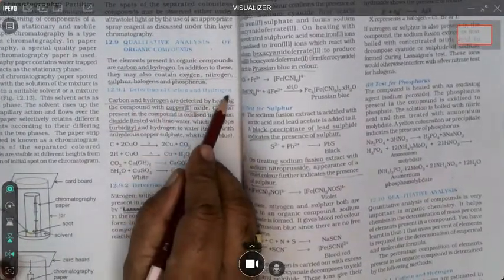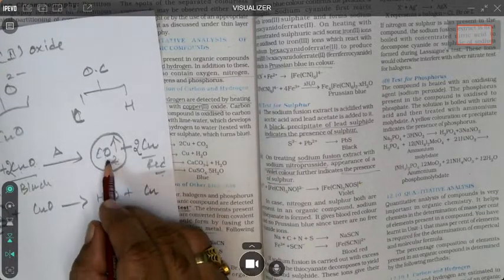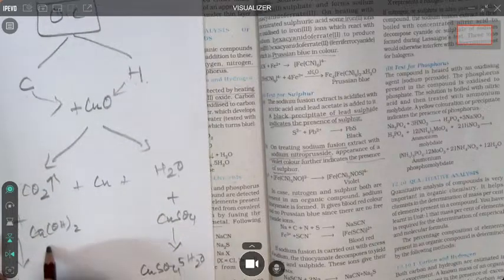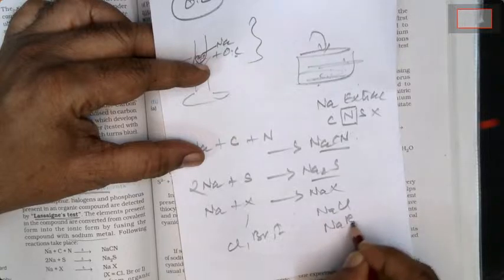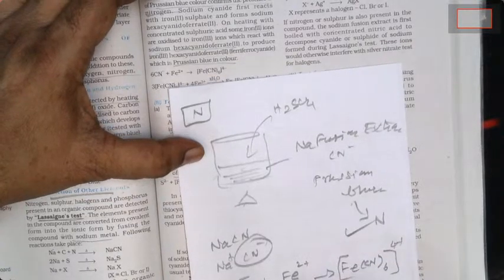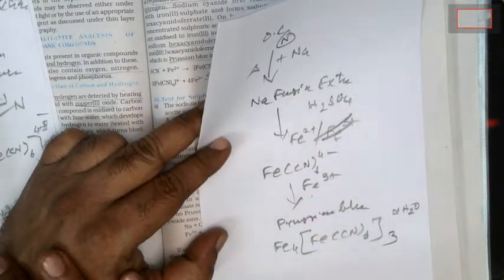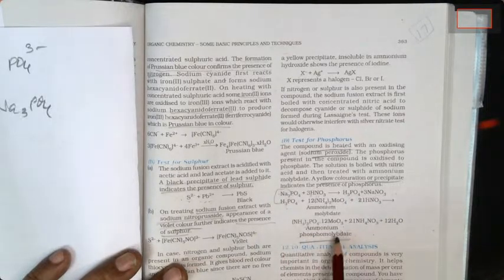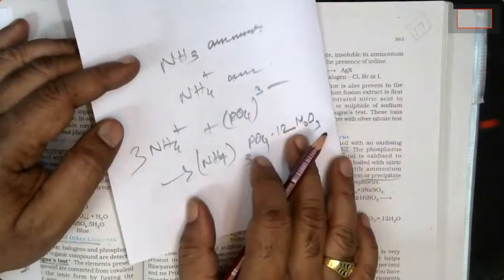Saitech Coaching Classes - Qualitative Analysis of Organic Compounds - Class 11